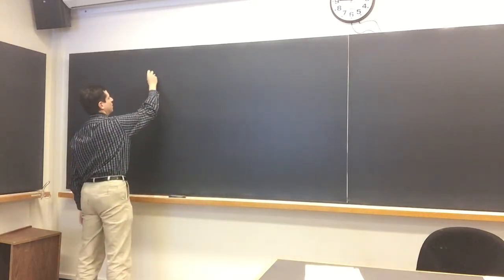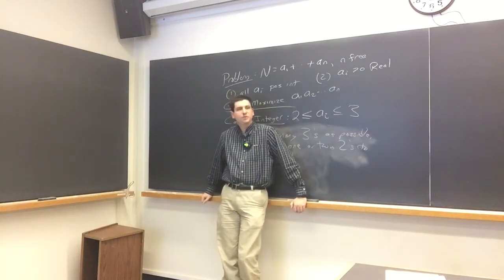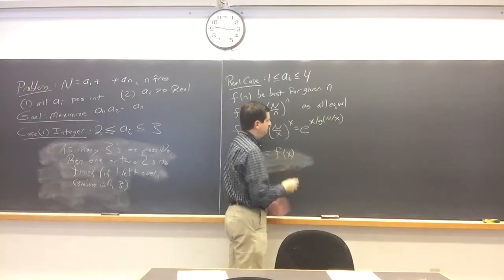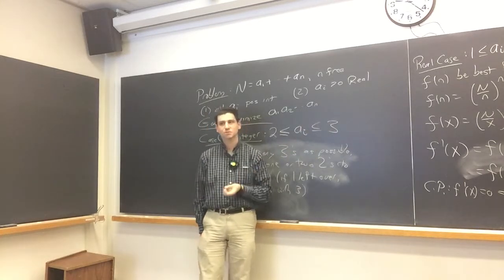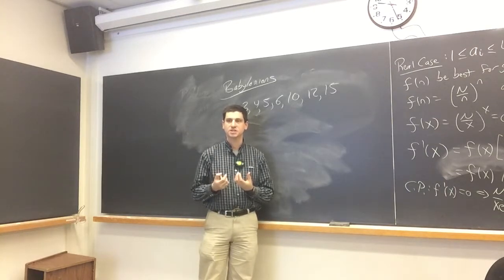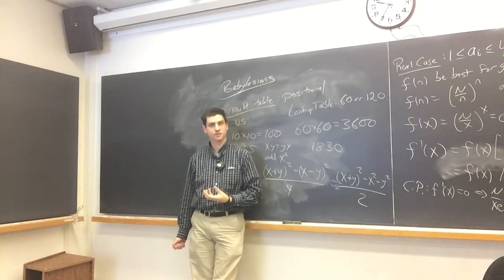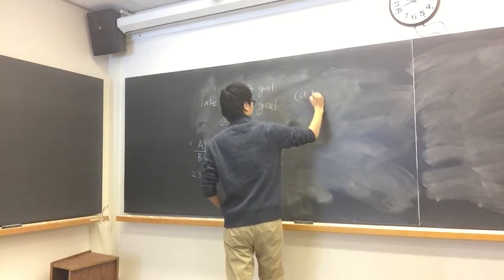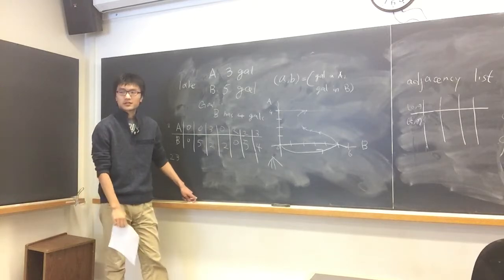Math331 Lec16 MaxProduct Jugs Lec16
Math 331: The little Questions: Lecture 16: March 15, 2017: Maximizing Product, Babylonian Math, Jug Problem